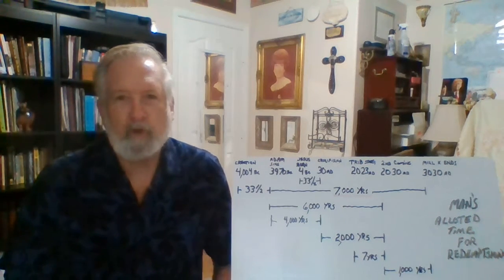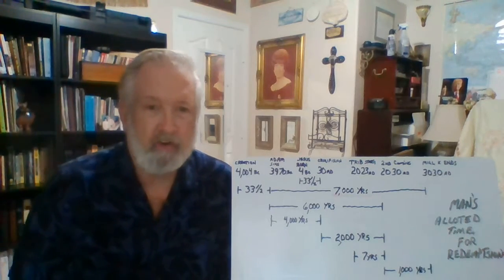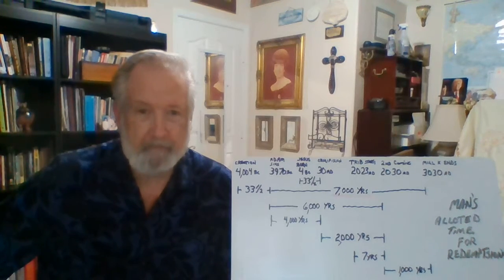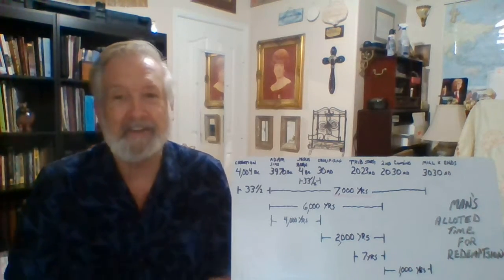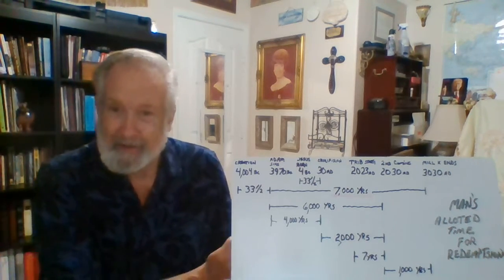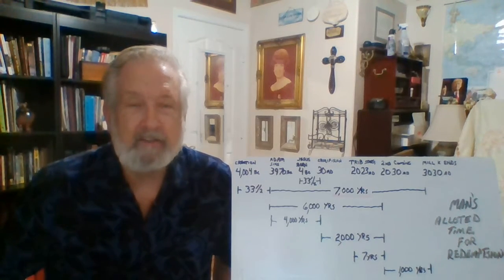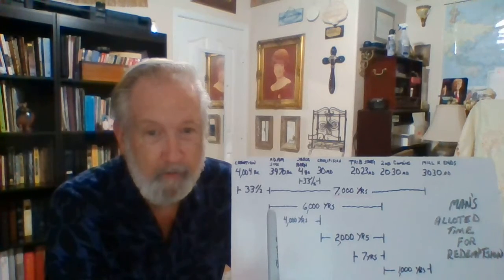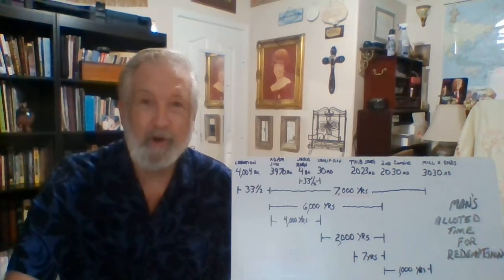7k yr prophecy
Teaching on the 7,000 years allotted to man from the time of Adam's sin (3,970 b.c.) until the end of the Millennial Kingdom (3030 a.d.).  When I say Jesus was born in 4 A.D., I meant to say 4 B.C.